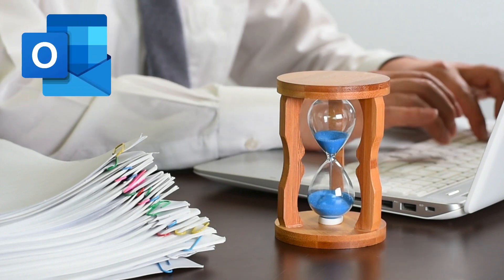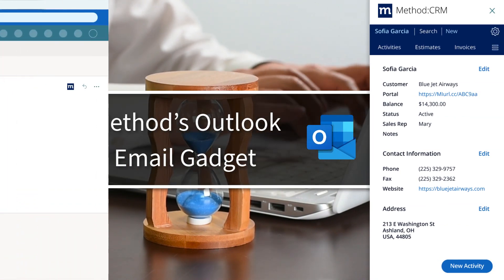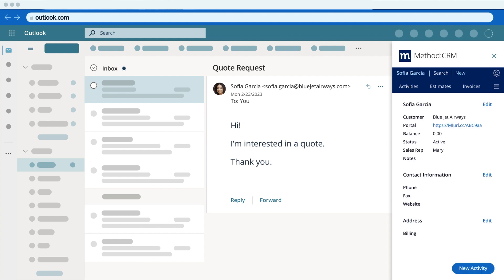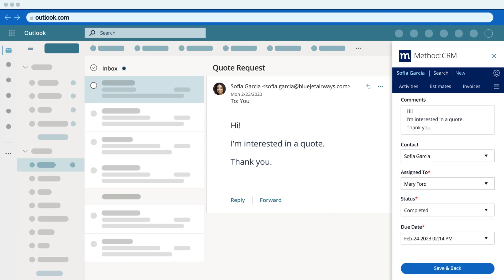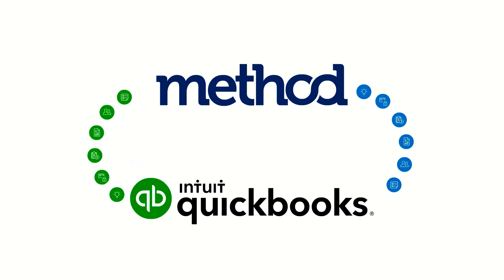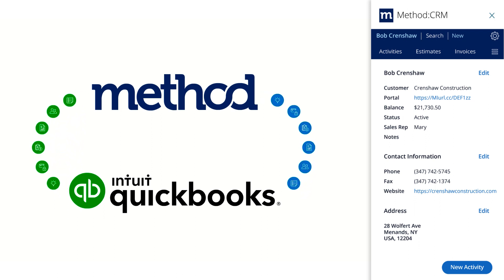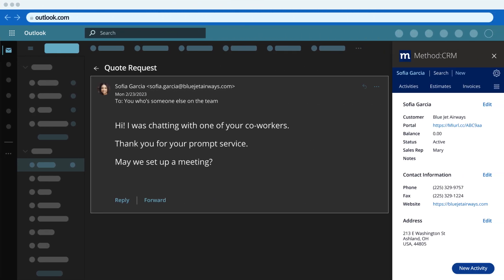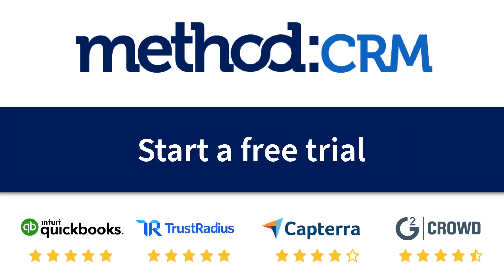Method:Sidebar – The perfect Outlook integration for your email campaigns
Looking for a better way to automate your Outlook email campaigns? Check out Method:Sidebar, the perfect Outlook integration for Method users to effectively nurture leads and close more deals.

This easy-to-use tool makes it easy to view all your customer information and interaction history right from your inbox, so you never miss out on important details that will help you close the sale. With it, you can also add leads to your mailing lists, save interactions, track activities, and so much more — all without needing to switch tabs.